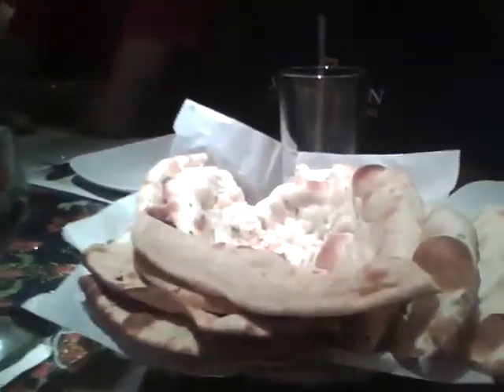Introduction to Indian Food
Ross B-School students tell us about the basics of Indian food. Mar 9, 2010. Students: Raghu Thricovil, Satbir Bajwa, Sachin Puri, Nidhi Bohra